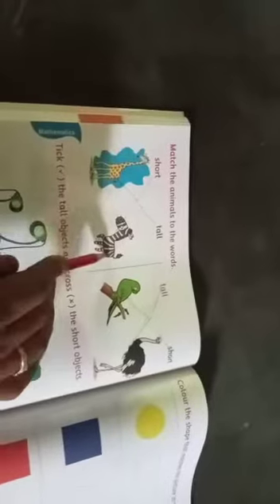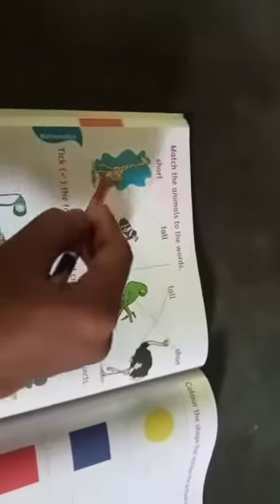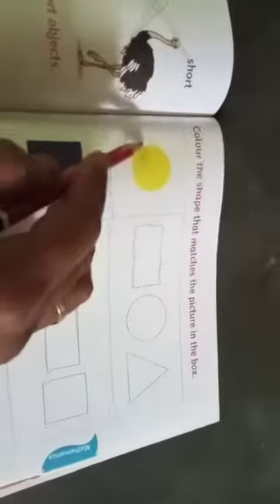SJV N&P UKG Page no:100